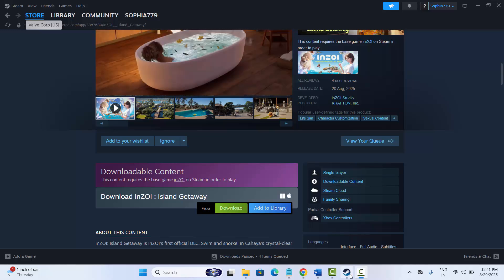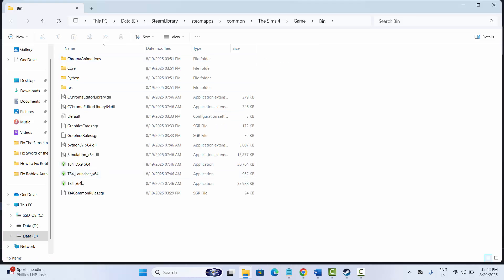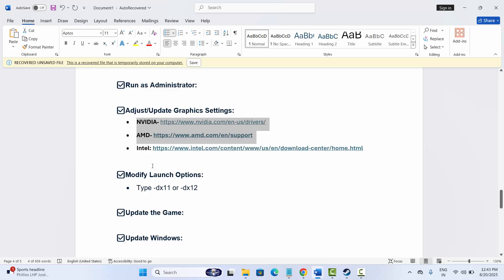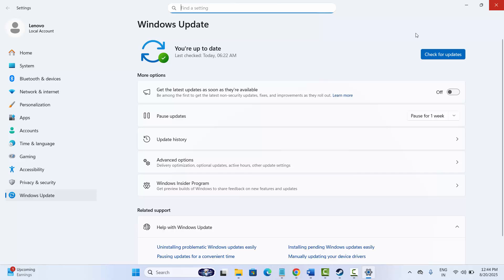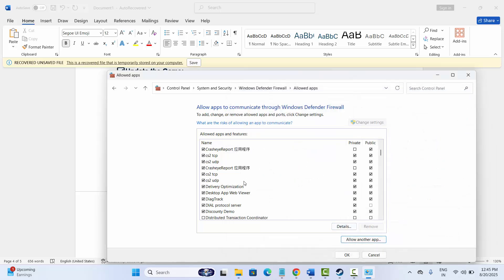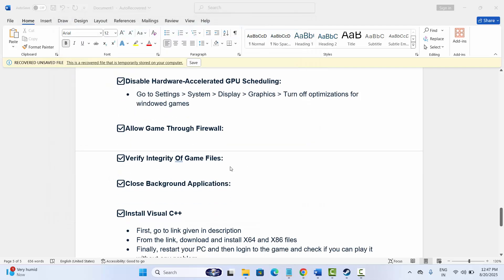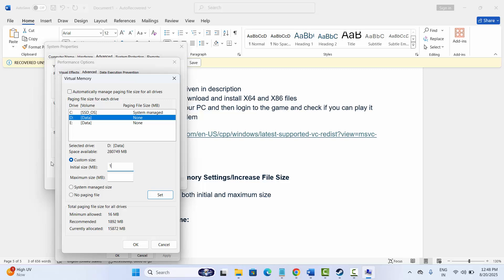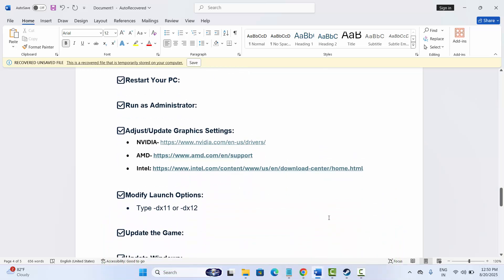Fix Inzoi Island Getaway Not Launching, Crashing at Startup, Freezing, Not Loading, Black Screen PC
Are you also getting Crashing, not launching, lagging or not loading error in Inzoi Island Getaway and looking for fixes? In this video tutorial, you will get best methods to fix Inzoi Island Getaway Not Launching, Crashing at Startup, Freezing, Not Loading, Black Screen on PC

🌐Social Media-